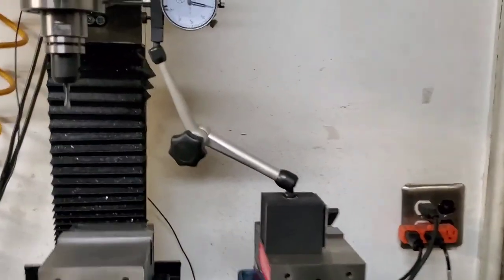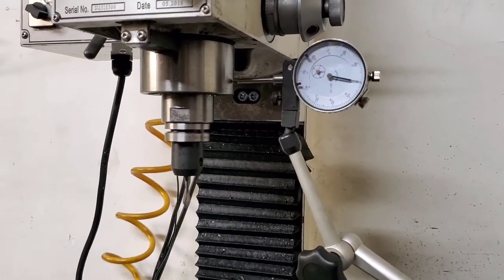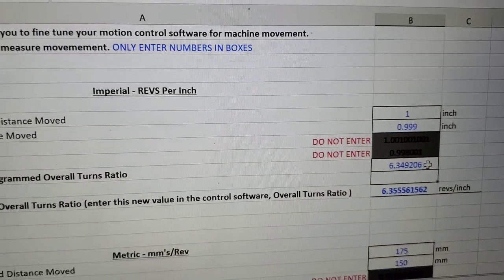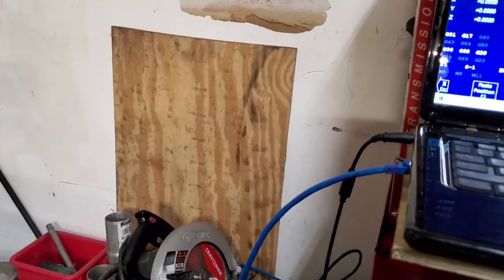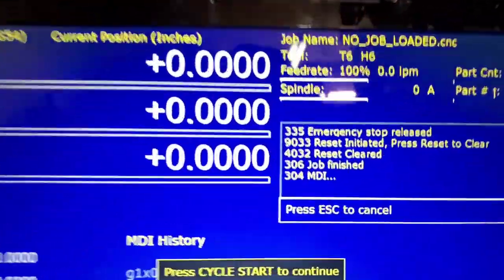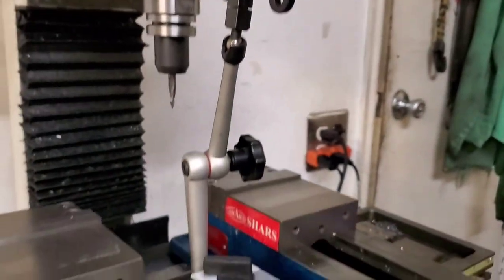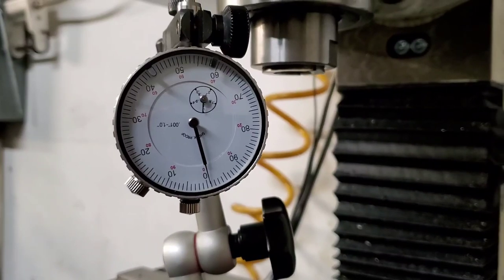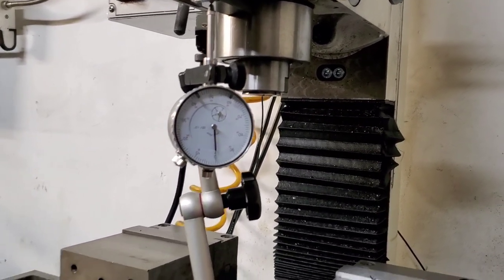setting up my x, y, & z on acorn cnc12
Link to overall turns calculator.